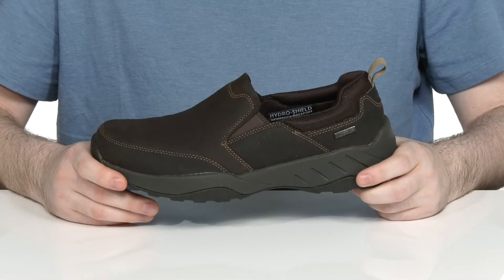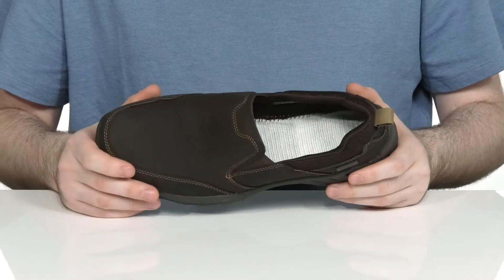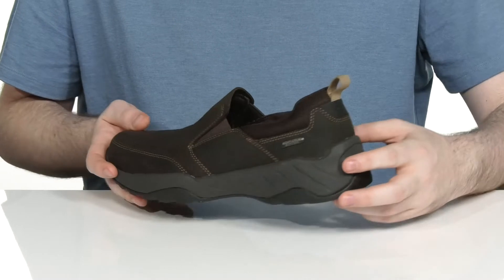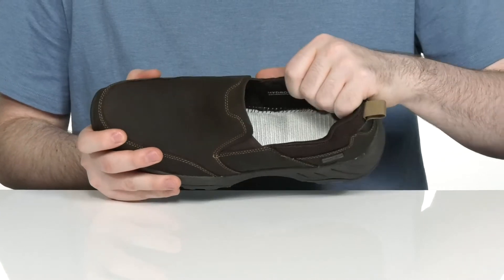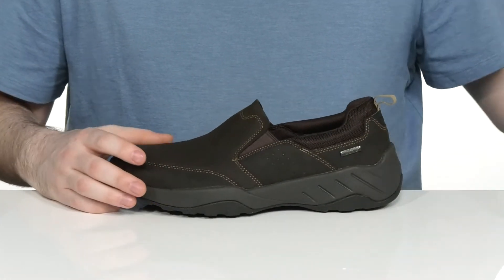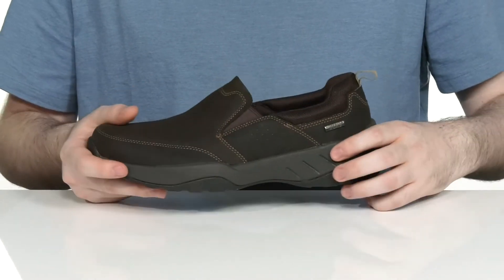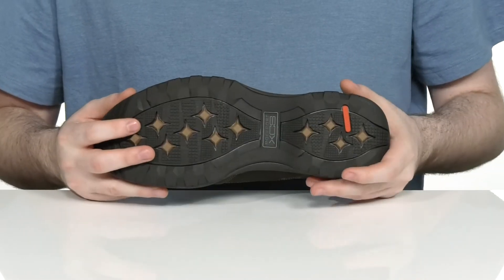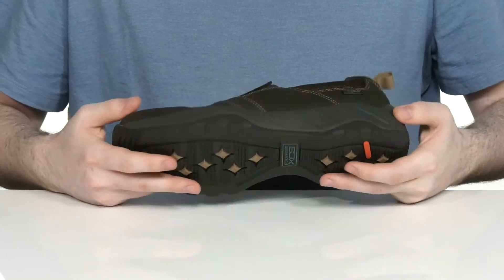Rockport XCS Spruce Peak Waterproof Slip-On SKU: 9687677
Rockport&reg; XCS Spruce Peak Waterproof Slip-On.
Leather upper.
Man-made lining, insole, and sole.
Imported.